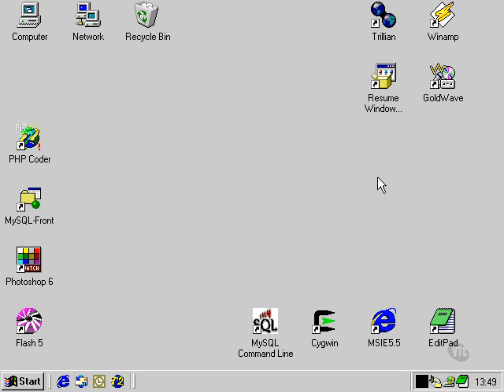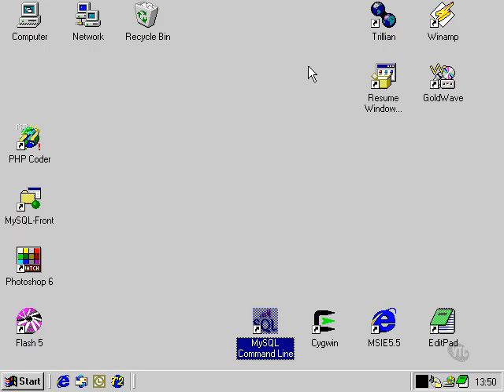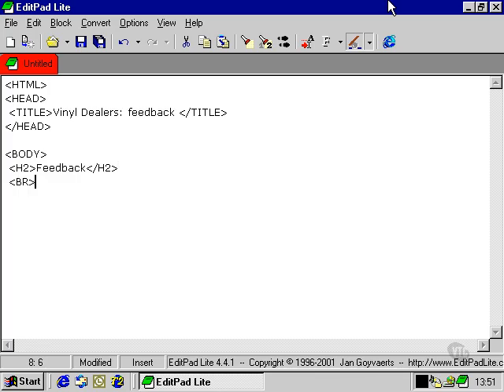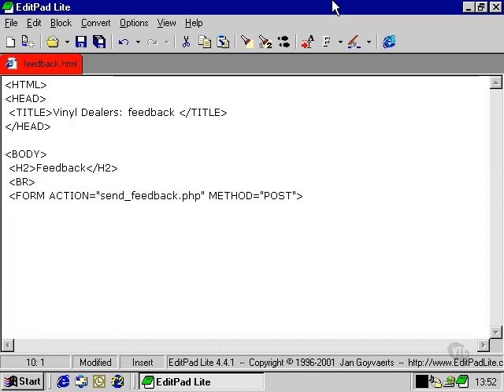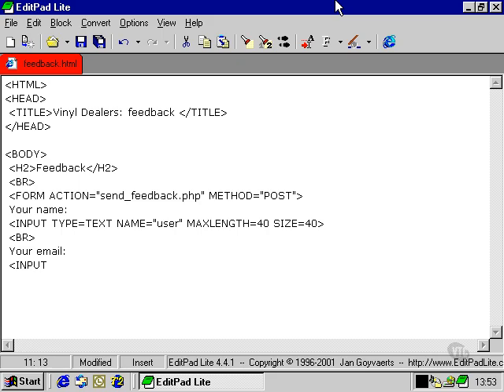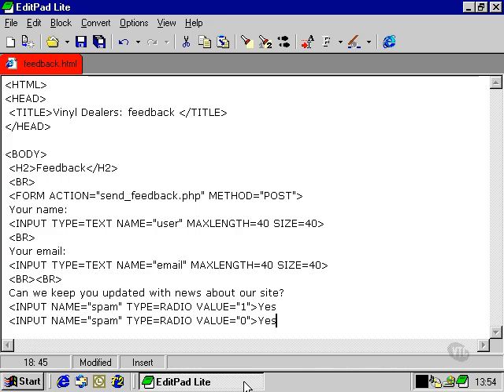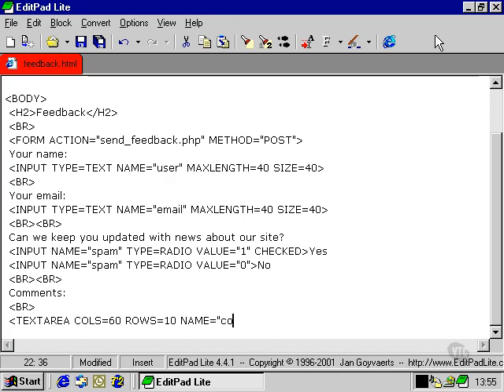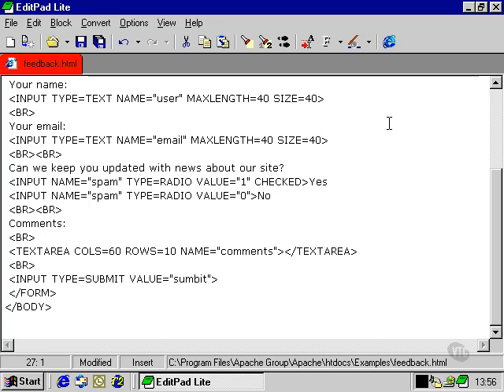An HTML Form For User Feedback introduction to PHP programming for beginners